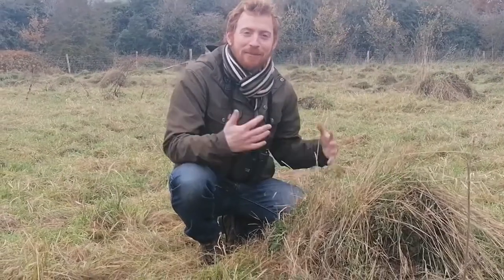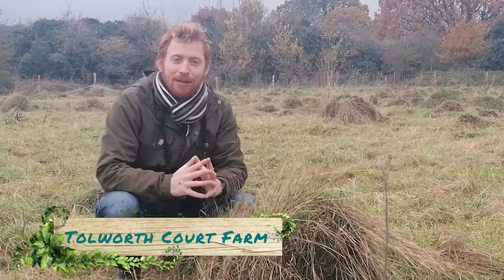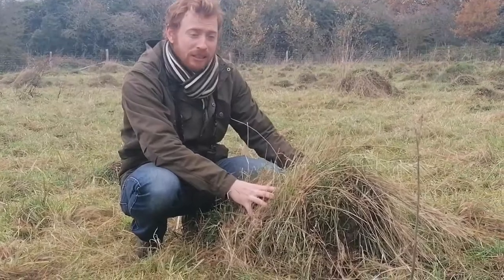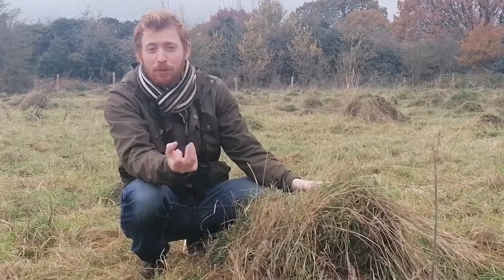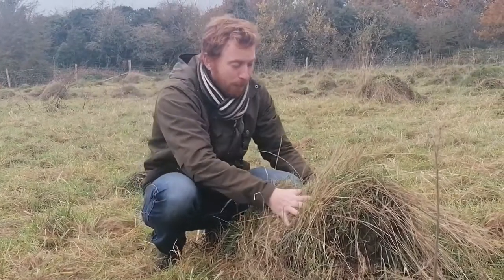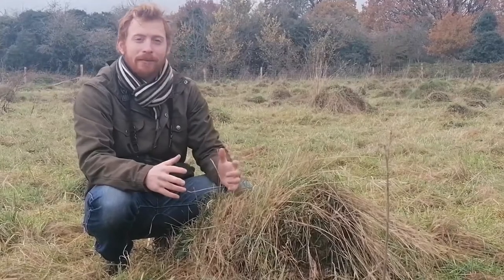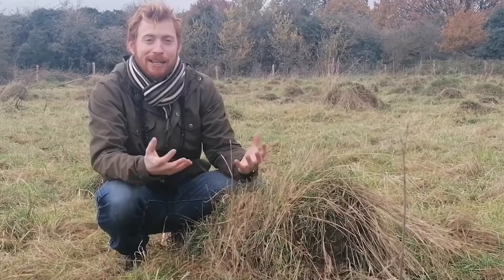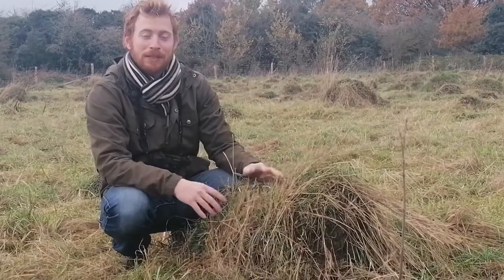Reading Nature Episode 19: Yellow Meadow Ants 🐜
Join us as we explore the green and wilder spaces of Kingston. Introducing you to some of the wildlife that also calls Kingston home. These sessions will hopefully awaken your curiosity to our natural heritage and encourage you to get out into our parks and nature reserves and connect with the natural world around you.

In this episode, discover all about yellow meadow ants! 🐜🐜🐜

Want to know more about local nature and share with other local people?